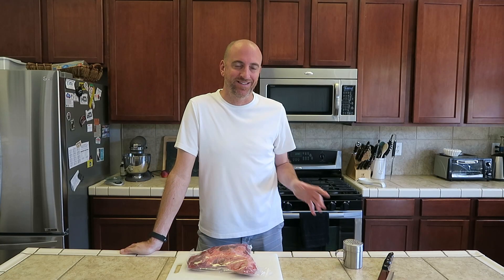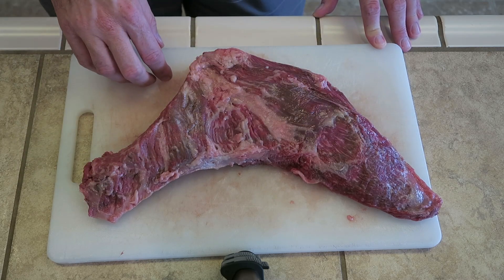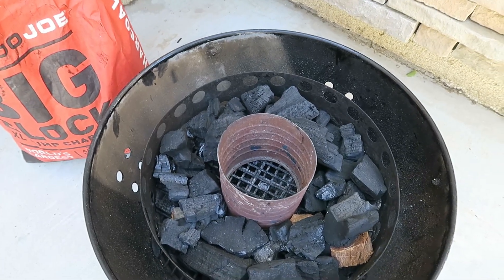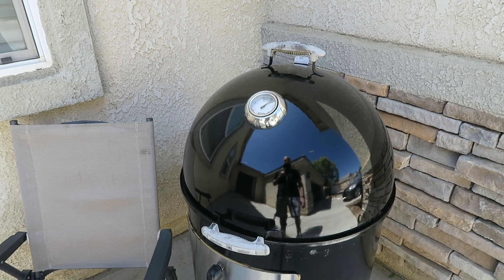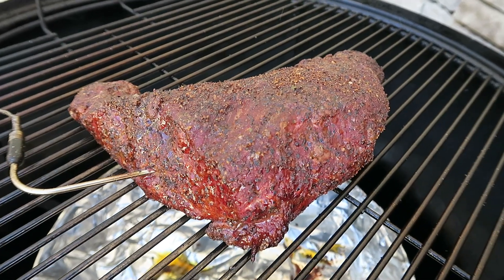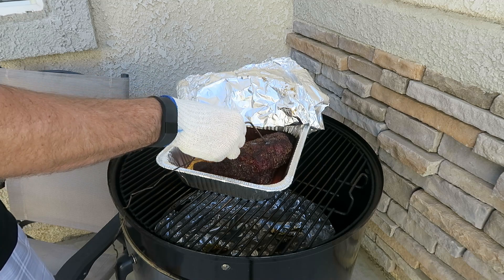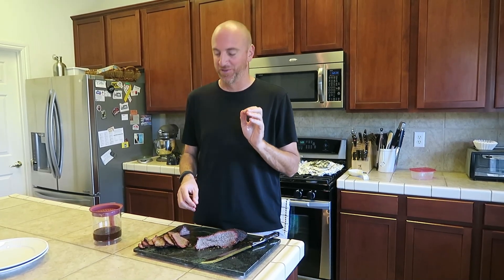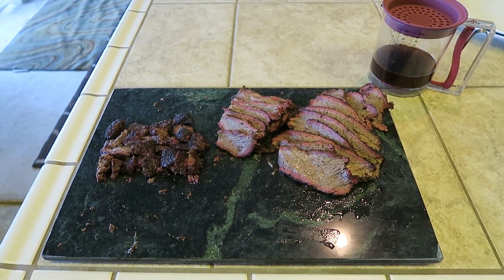Snake River Farms Wagyu Tri Tip (Brisket Style)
So I decided to take one of these amazing tri-tips from Snake River Farms and smoke it up brisket-style!

If you are in the Bakersfield area you can grab some SRF tri-tips or New York steaks at Prime Time BBQ. 1927 20th St

Here is the ingredients for my tri-tip rub:
2 tbls. smoked pepper
2 tbls. regular pepper
8 tea.  garlic salt
4 tea.  dry mustard
4 tea. paprika
1 tea cayenne pepper